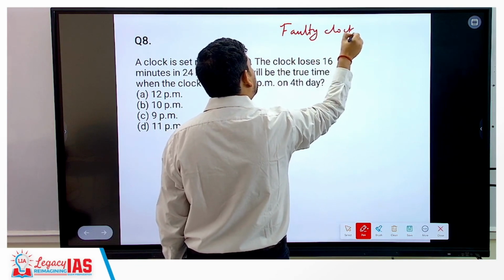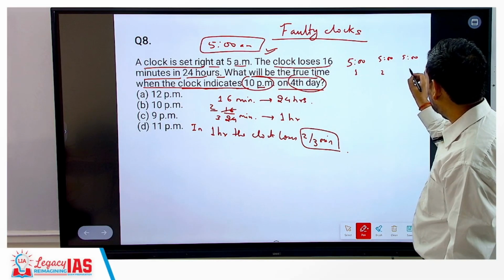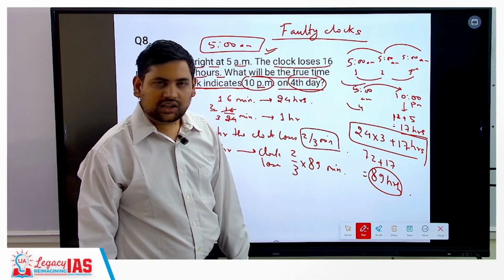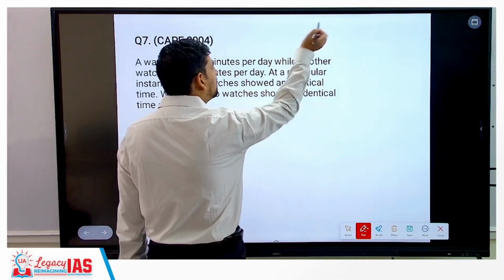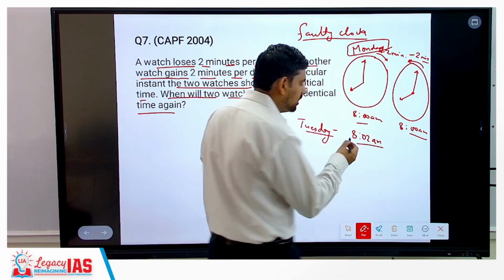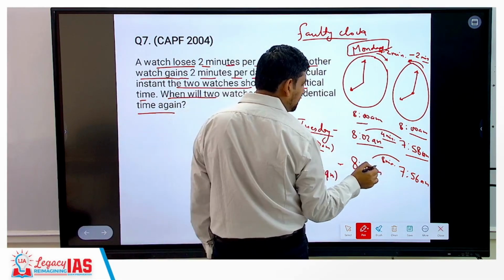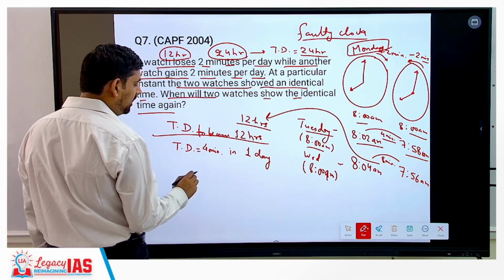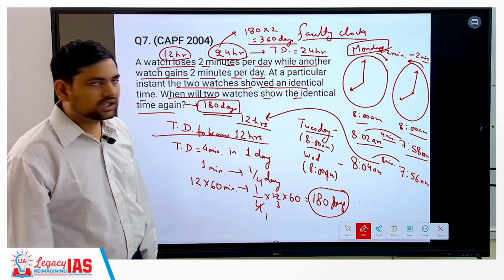Six Faulty Clocks Based Questions: Concept & Solution Tricks I CSAT For UPSC Prelims 2026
Unlock one of the most important CSAT reasoning topics for UPSC Prelims 2026 — Faulty Clocks. In this session, Prakhar Sir explains six exam-focused faulty clock questions, complete concepts, shortcuts, and fast-solving tricks that can boost your CSAT score instantly.